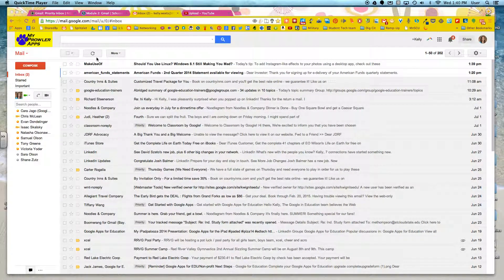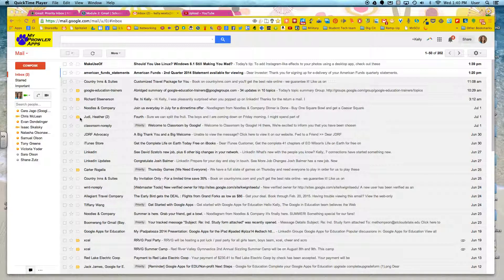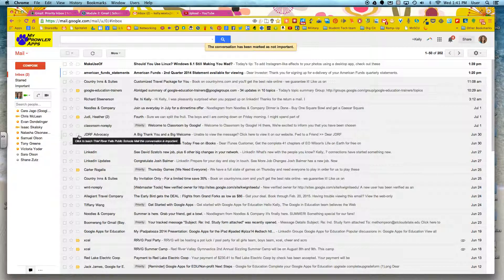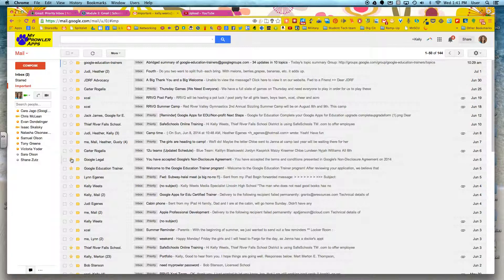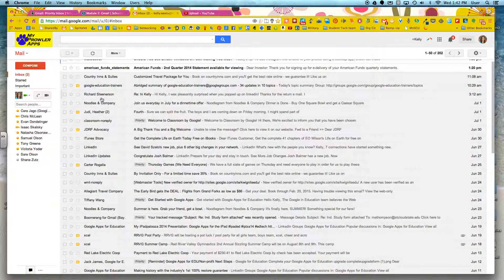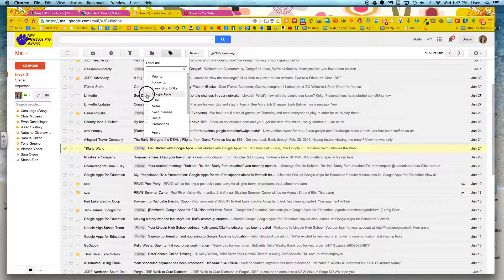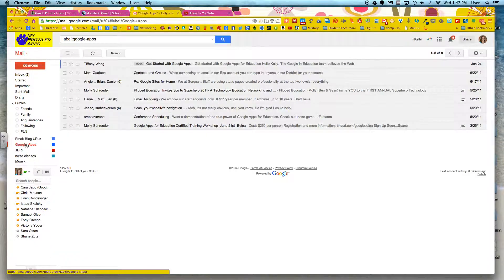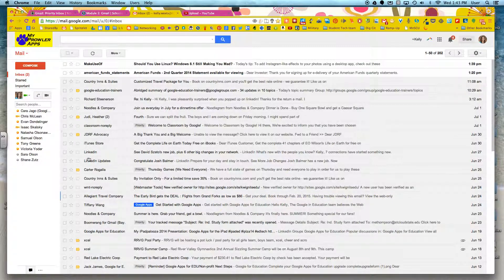Organizing Gmail Important, Starred, and Labels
Use built in tools to help organize your inbox.  Learn about important, starred, and labeled emails/conversations and how they can help you quickly access the items you want.